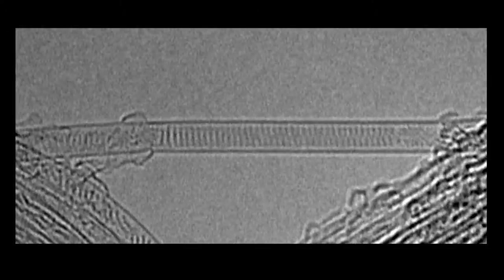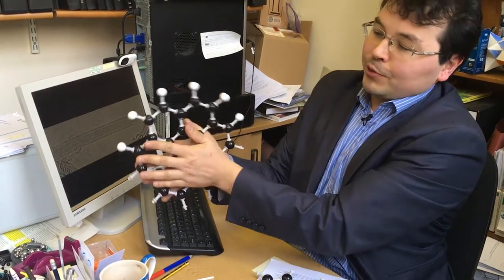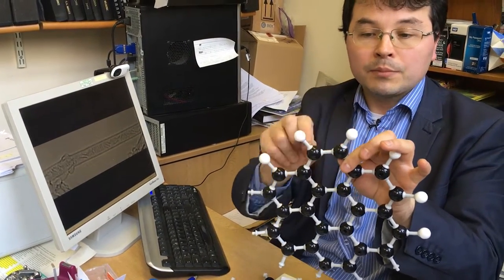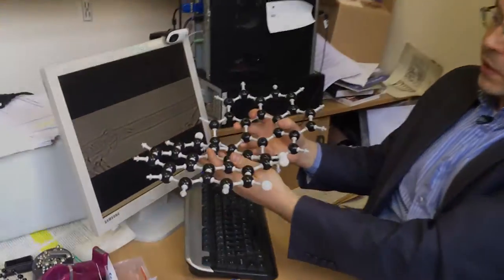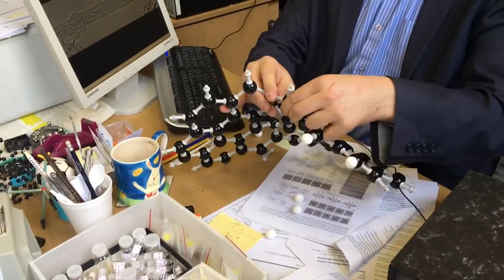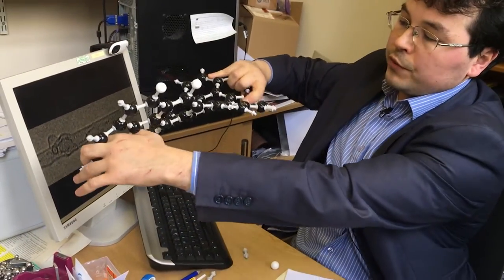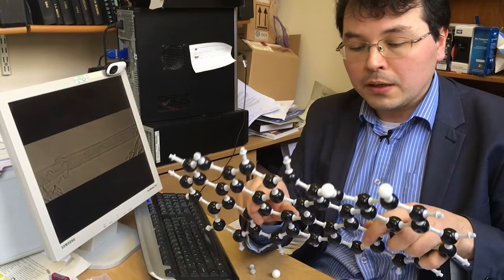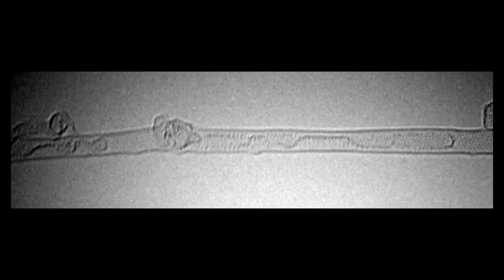Caught on camera – chemical reactions at the single-molecule level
Scientists led by experts in nanoscale and microscale research at the University of Nottingham have succeeded in filming inter-molecular chemical reactions – using the electron beam of a transmission electron microscope as a stop-frame imaging tool. They have also discovered that the electron beam can be simultaneously tuned to stimulate specific chemical reactions by using it as a source of energy as well as an imaging tool.